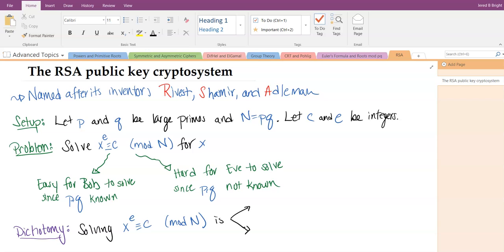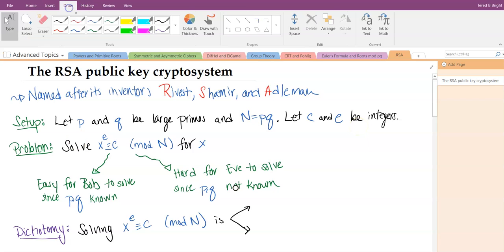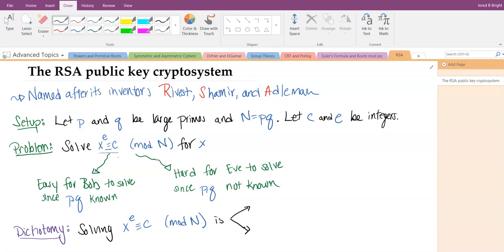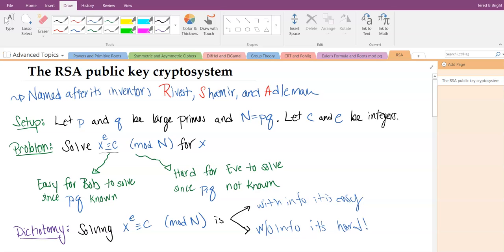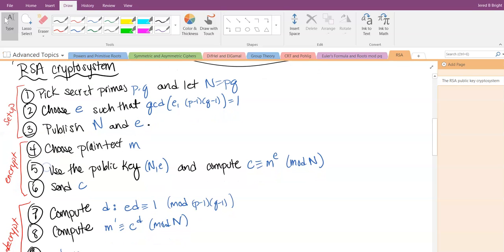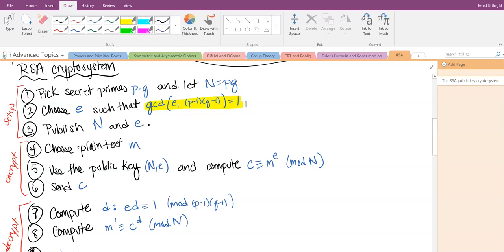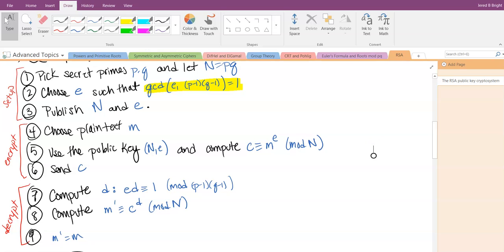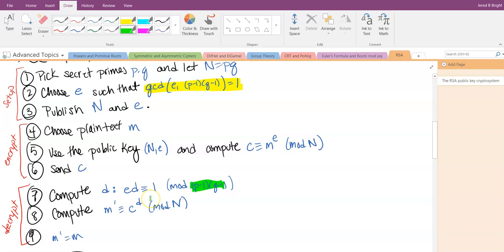3.2-1 RSA Introduction